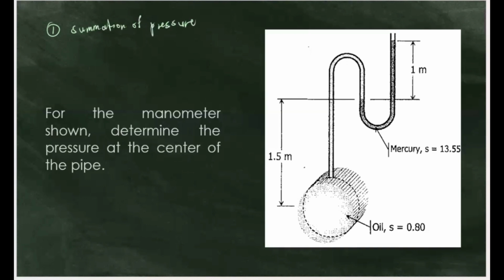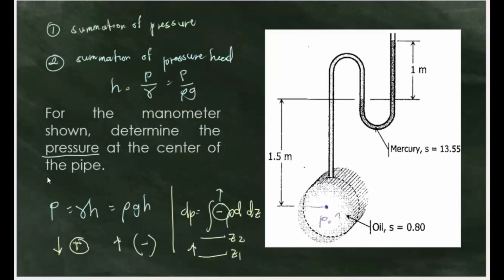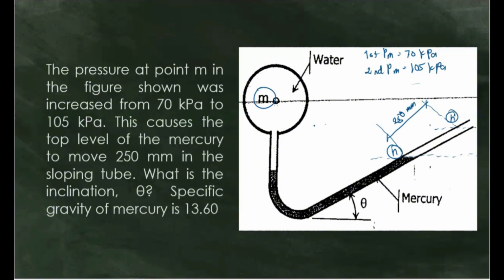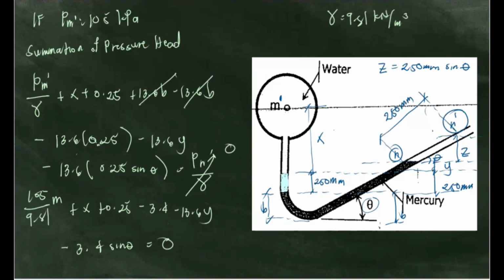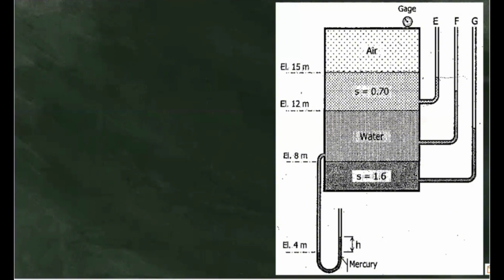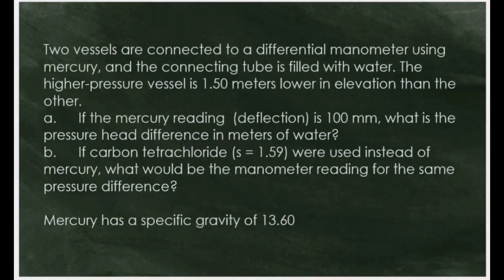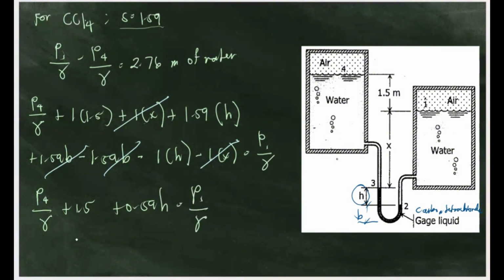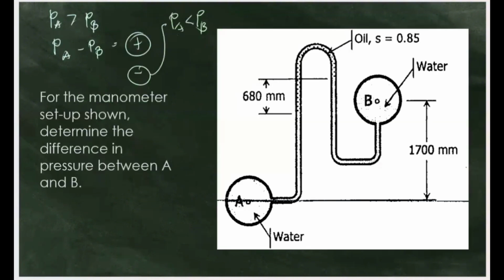Fluid Mechanics - Manometer Problems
Erratum:

In Problem No. 2, the sign convention of 13.6y should be negative since it was read upwards. So that means the answer for y (deflection) is a positive value.